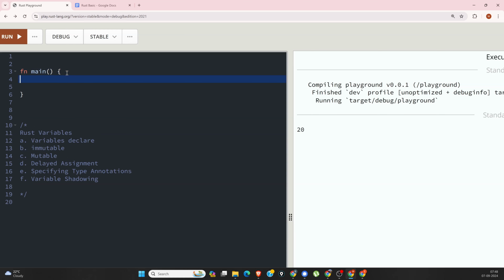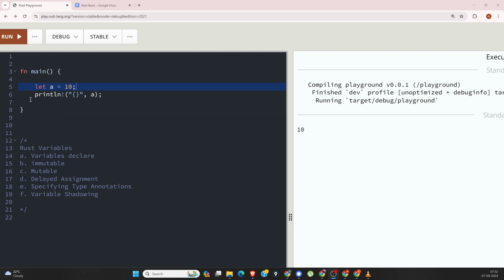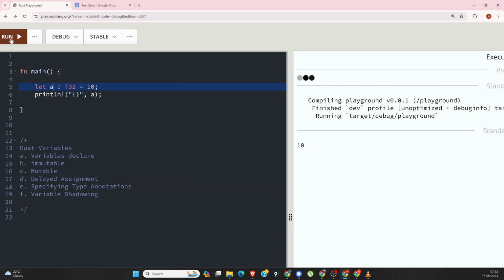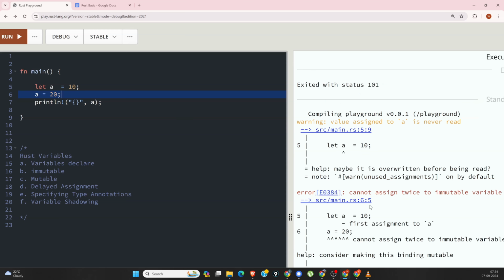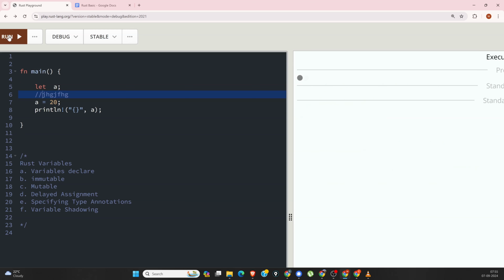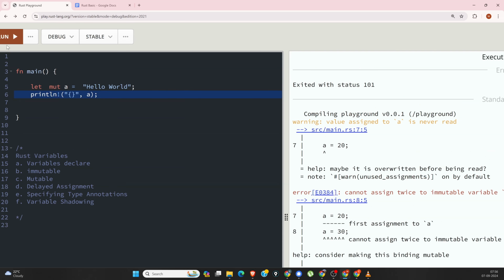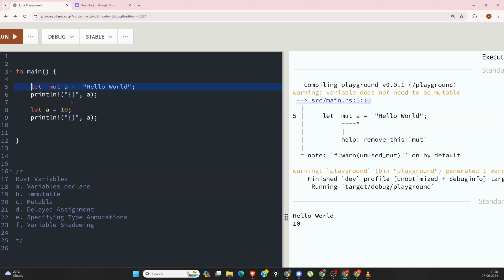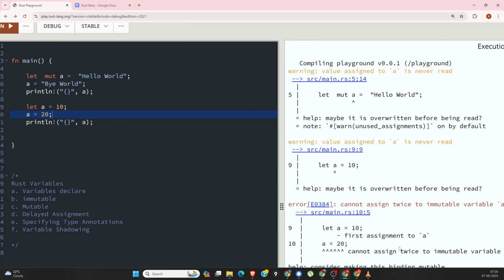Rust Variables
𝗜𝗻 𝘁𝗵𝗶𝘀 𝗩𝗶𝗱𝗲𝗼:
a. Variables declaration
b. Immutable
c. Mutable
d. Delayed Assignment
e. Specifying Type Annotations
f. Variable Shadowing

𝗣𝗿𝗲𝘃𝗶𝗼𝘂𝘀 𝗩𝗶𝗱𝗲𝗼:  no

𝗖𝗵𝗮𝗽𝘁𝗲𝗿𝘀:
00:00 TODO...